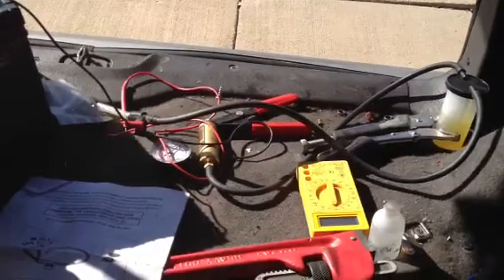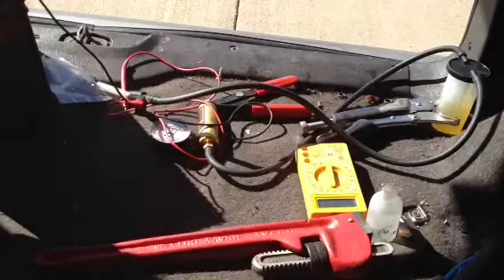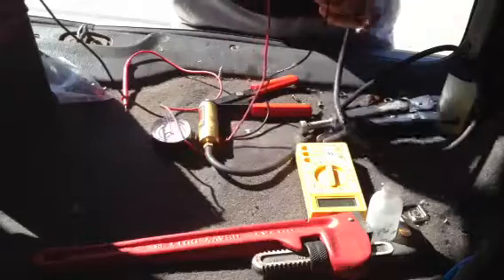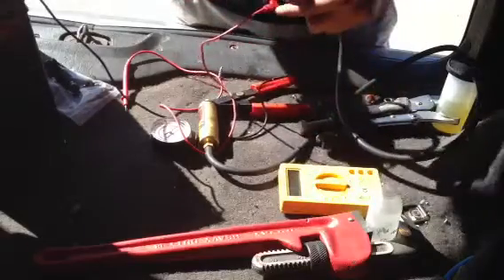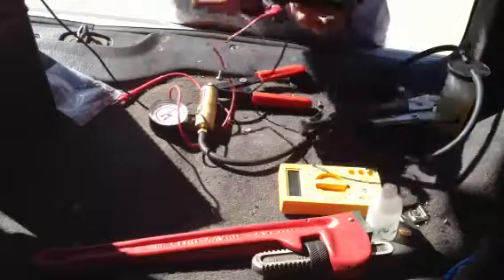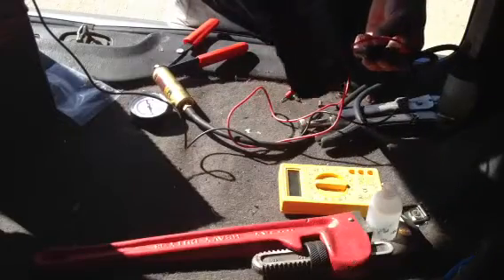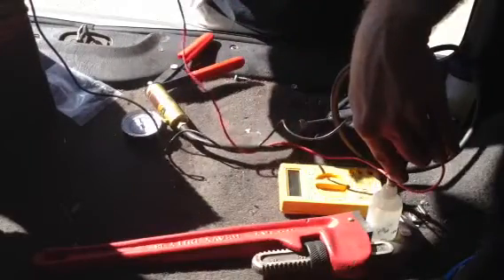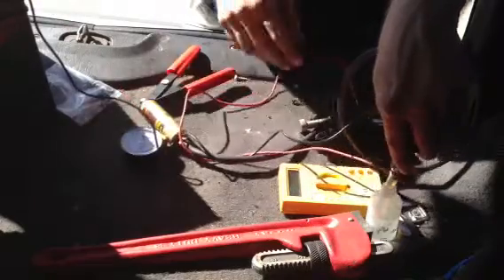How to flush fuel injectors and rebuild them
Here is how I flushed/cleaned my fuel injectors on my 2001 Jeep Cherokee using nothing but a cheap vacuum pump brake bleeder. I also put new o rings, pintle caps, and filters on them. These are actually upgraded four hole injectors out of a dodge neon that I put in my xj.